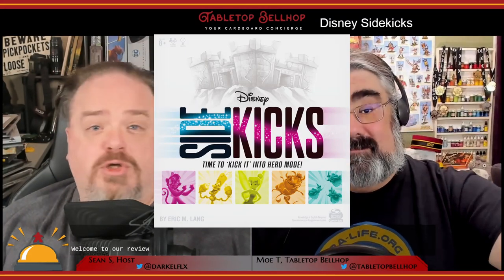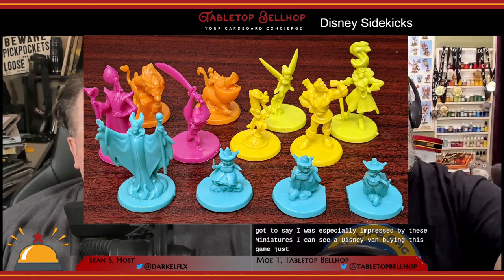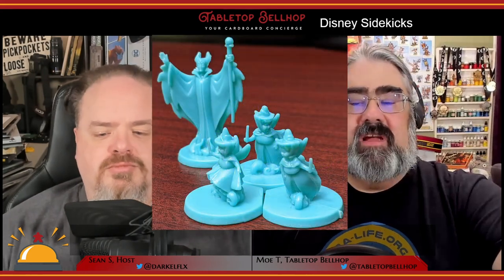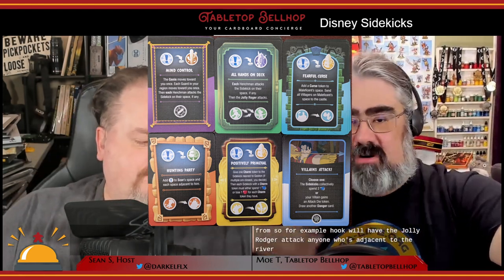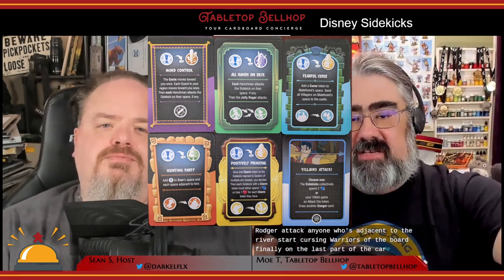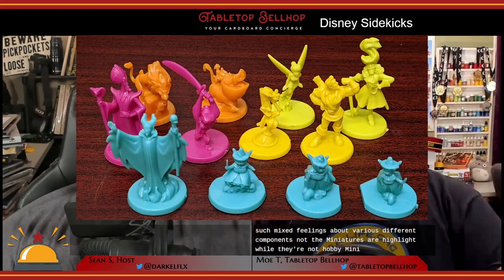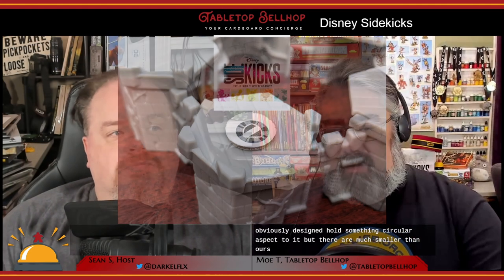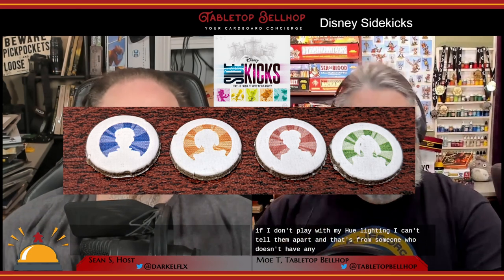Disney Sidekicks Review. A rather difficult cooperative Disney themed board game from Eric M. Lang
We take a look at a new cooperative Disney board game, Disney Sidekicks, by famed board game designer Eric M. Lang. In Disney Sidekicks you play a popular sidekick trying to save their Disney Hero while defeating at least one of the infamous Disney Villains.

This review is one segment of episode 160 of The Tabletop Bellhop Gaming Podcast, Patents, Copyright and Trademarks, Oh My!

Timestamps:

00:00 INTRODUCTION AND OVERVIEW
01:09 DISNEY SIDEKICKS COMPONENT OVERVIEW
02:12 DISNEY SIDEKICKS OVERVIEW OF PLAY
11:38 WHAT DID WE THINK OF DISNEY SIDEKICKS?
19:20 WHO SHOULD CONSIDER BUYING DISNEY SIDEKICKS?
22:31 CLOSING

When the Disney Heroes are in trouble, it’s up to the Sidekicks to save the day! Treacherous Disney Villains have teamed up and captured your favorite Disney Heroes, locking them in a well-guarded castle. As crafty and courageous Disney Sidekicks, you must work together in this cooperative strategy game to rescue the Heroes, save the local Villagers, and defeat the Villains. But it won’t be easy – the Villains will throw everything at you to defend the castle, from castle guards and hyenas to loyal Henchmen and magical curses.

On each turn, you and your fellow Sidekicks will face new dangers and challenges, trying to stay healthy while preventing the Villains from reaching their goals. Rescue captured Villagers to unlock additional powers and help you in your quest. Rescue all the Heroes and defeat at least 1 Villain, and the Sidekicks win!

The adventure comes to life with detailed Sidekick and Villain figures, 3D sculpted castle towers and bridges, and a colorful kingdom game board. Great for gamers, Disney collectors, and fun-loving families alike, Disney Sidekicks is for 2 to 4 players, ages 8 and up.